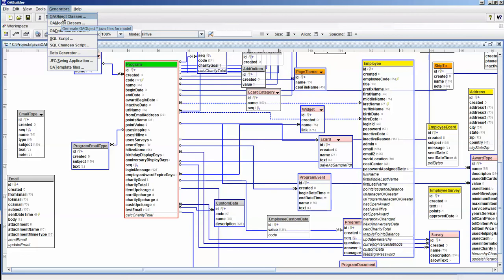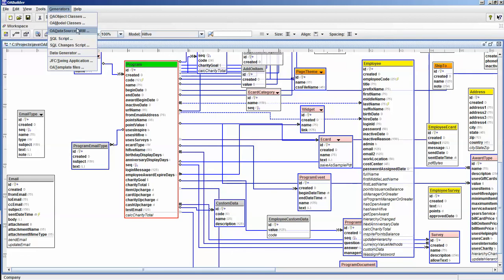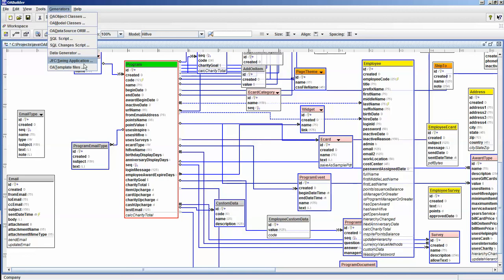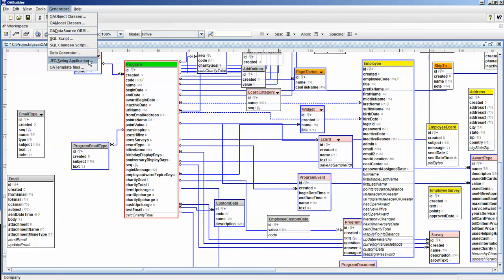OABuilder Part 3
Part 3 using OABuilder - code generators